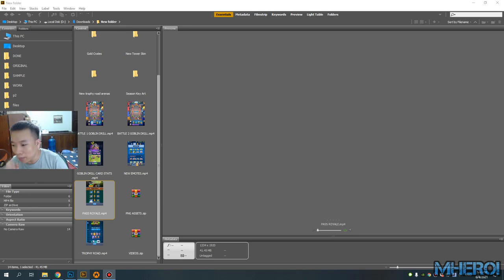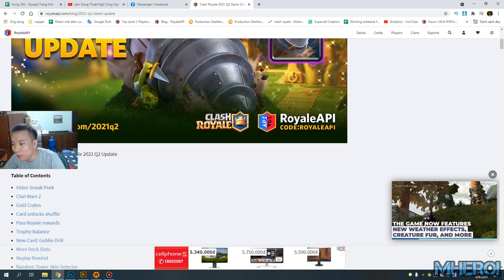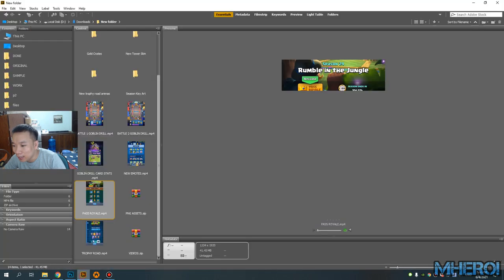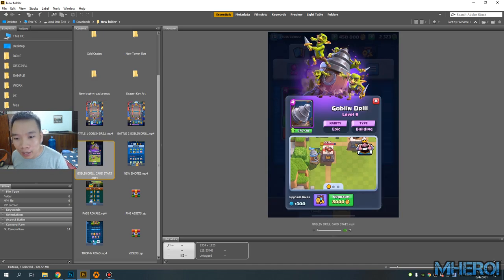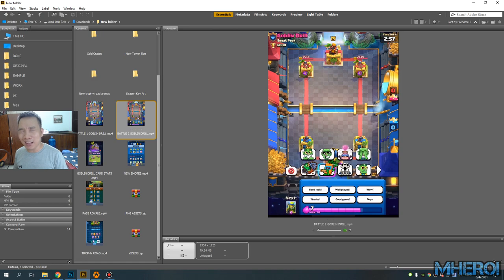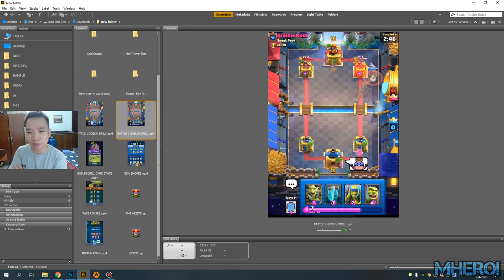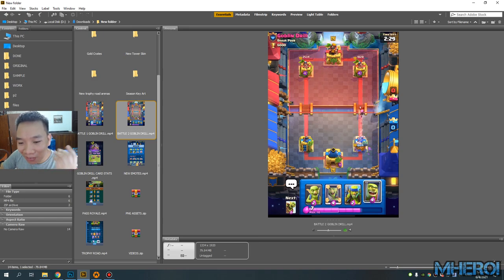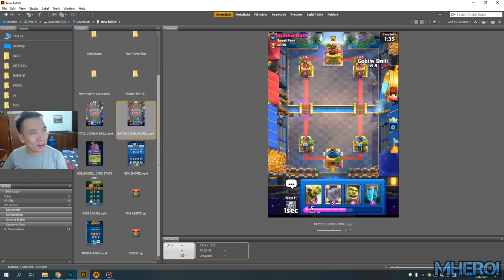GOBLIN DRILL CARD gameplays 👈 Clash Royale